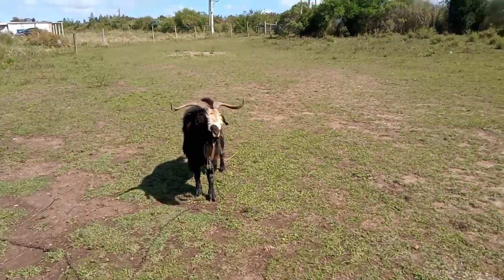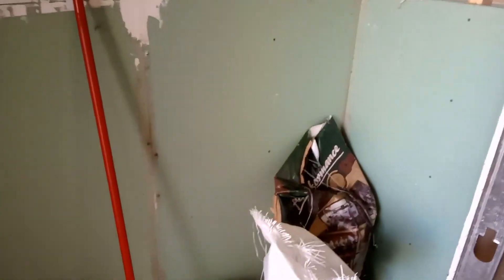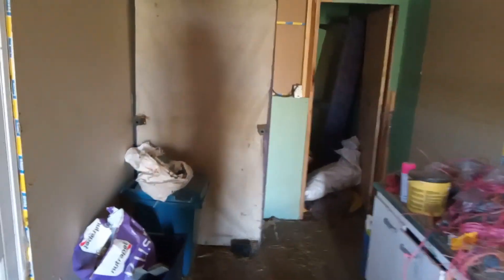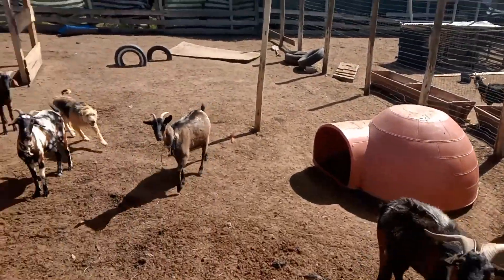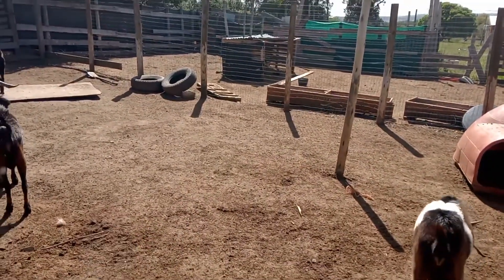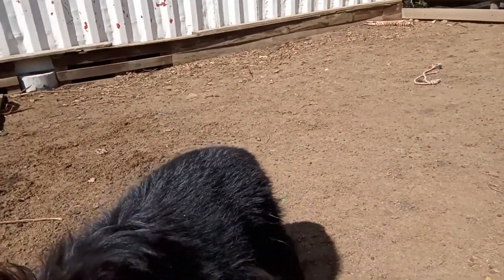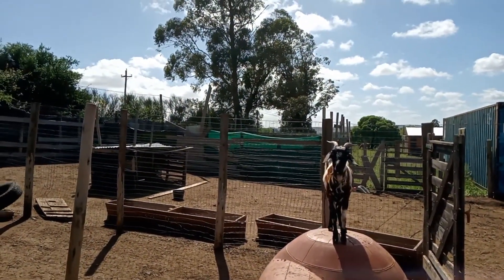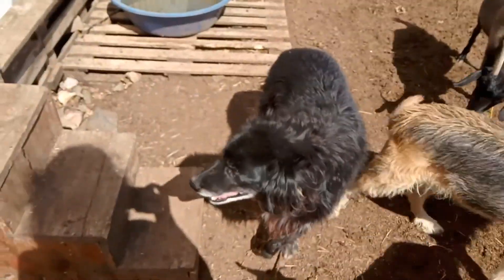Meeting goats and Negrito!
A quick visit with goats and Negrito, their faithful friend. Barbie makes an appearance as well.